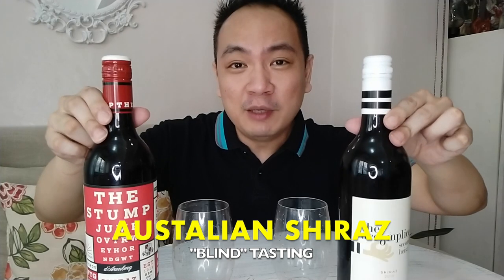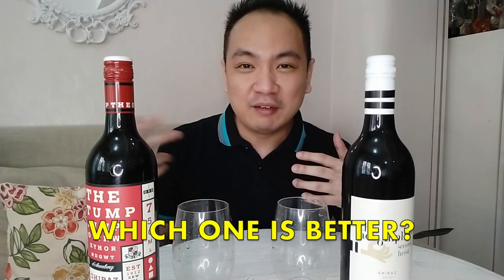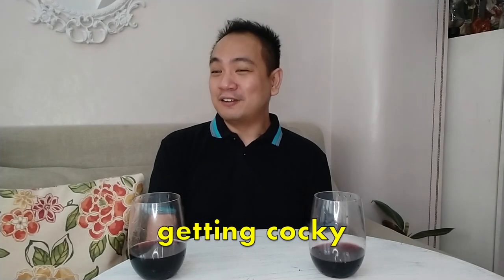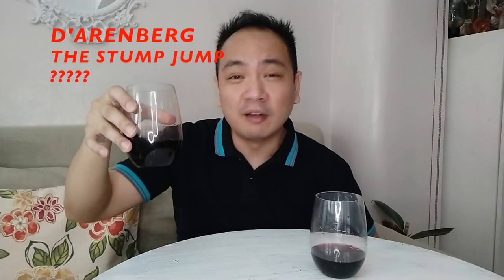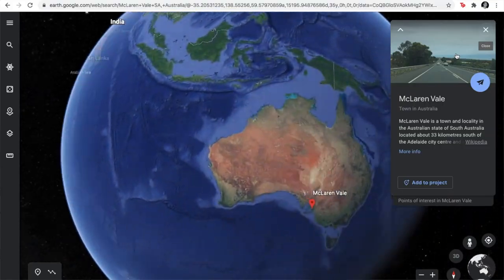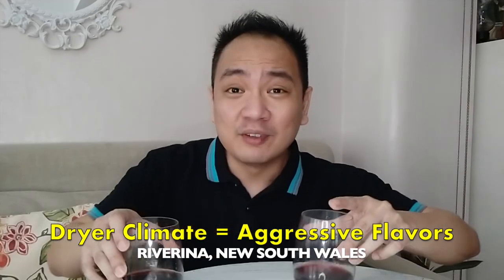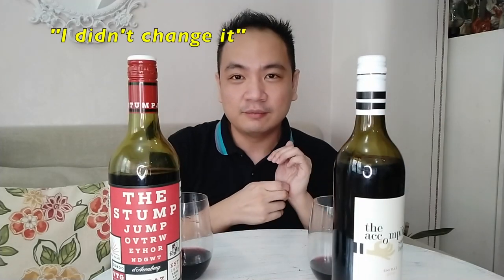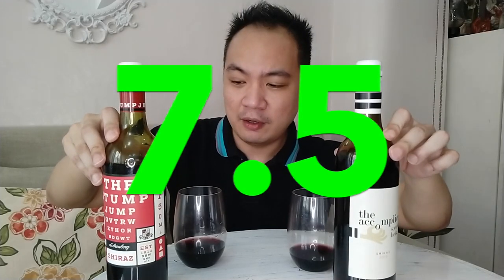AMATEUR BLIND WINE TASTING! 🍷🍷 DO I GET IT RIGHT???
In this video, I'm putting n my amateur tasting skills to the test through this blind wine tasting! Aside from drinking A LOT of wine and endless hours watching wine videos on YouTube, I have not had any formal education on learning about wine through the Master of Wine program nor the prestigious Master Sommelier. But, I do believe that experience (especially drinking!) would be the best teacher so I'm putting my amateur tasting skills on wine to the test!

I've been wanting to put my wine tasting skills to the test for some time now! But, with recent lockdowns in the last few weeks, I've had to put postpone this blind tasting. After all, how can I blind taste if I didn't have anyone to assist me?! LOL. Thankfully, lockdowns have been lifted and I was able to finally do a shoot again with my girlfriend Jonessa, who's been kind enough to assist me in this video!

Truthfully, I guess I can't totally call this a real blind tasting challenge. I myself bought the two wines that I'm featuring today. Of course I've done a bit of research on the flavor profiles and the climate / environmental conditions that these wines were grown under. I will basically have to guess between two unlabelled wine glasses as to which is which. Like I said, it's not a totally blind wine tasting! But, as an amateur who's fairly passionate about wine, I think these novice level blind wine tasting is already a feat in itself.

Here we have two bottles of Shiraz both from Southeastern Australia, both bought from Wine Depot. I've specifically chosen these to go head-to-head since they are on equal footing: both rated on the Vivino app at 3.4 stars! One of the key points of interest that we have would be on their pricing. While I'd say that these are both great value wines, rightfully making the list of my best cheap wines in the Philippines, they are priced differently. Our first wine is from the De Bortoli Family, branded as "The Accomplice", priced a little over P350 (7USD). Our second wine is from the producer D'Arenberg, branded as "The Jump Stump", priced a little under P600 (12USD). Yes, globally these would be both the cheap wines category and the variance in pricing may be insignificant. But locally, the difference on the price would already be significant. So my objective in this video is trying to find out for myself is if the price difference for the more expensive Shiraz is worth it! While the general population has given these two wines an equal rating of 3.4 Stars on the Vivino app, I'm trying to find out if I do agree with the opinion of my fellow Vivino users --- ultimately giving my own opinion if the extra P200 for the more expensive bottle is worth it.

Before actually tasting, I've read up on the wine regions where these two bottles of Shiraz are coming from. For D'Arenberg, "The Jump Stump" comes from McLaren Vale in South Australia. McLaren Vale's number one wine produced is Shiraz and it is one of the largest producers of Shiraz in Australia. McLaren Vale is said to have four seasons and a gentle climate similar to that of the Mediterranean. Its gentle climate is because of its being situated along the southern coast of Australia. With this gentle climate, wines from this region are said to produce a more rounded and gentle flavors from its grapes. On the other hand, "The Accomplice" from the De Bortoli Family comes from Riverina, New South Wales. Riverina is at the Southwestern portion of the state of New South Wales. Unlike McLaren Vale, Riverina is more of a dessert landlocked in this part of Australia. Thus, the climate here is more extreme --- long hot days in the summer and long cold nights in the winter! The grapes that come from here have less access to readily available water and thus producing wines that are more aggressive and have more pronounced flavors. The contrasting climates between these two wine regions is what makes this wine tasting interesting! For my own use, I've taken note of the said tasting notes based on the climate of these two wine regions. Will I be able to tell the difference between these two Shiraz's? More importantly, will I be able to guess correctly as to which Shiraz is which? Will I agree with the the rating of the Vivino app? Let's find out!